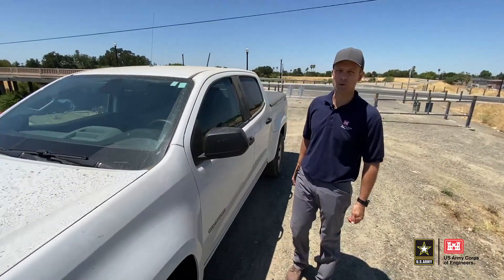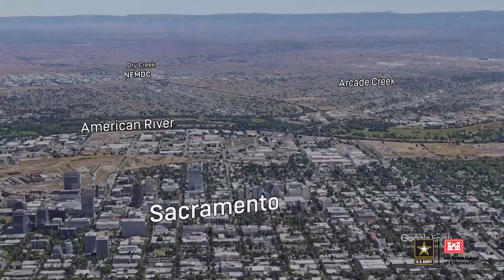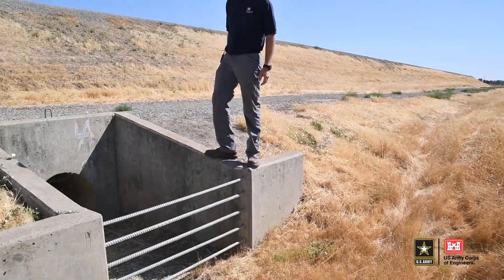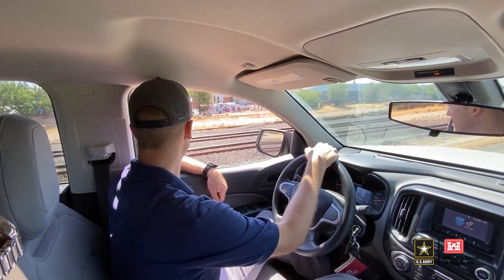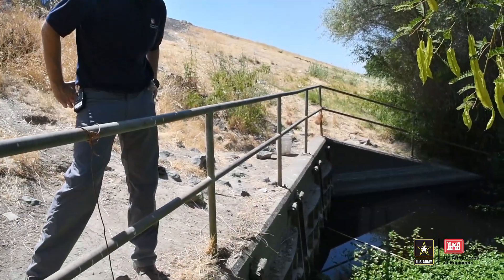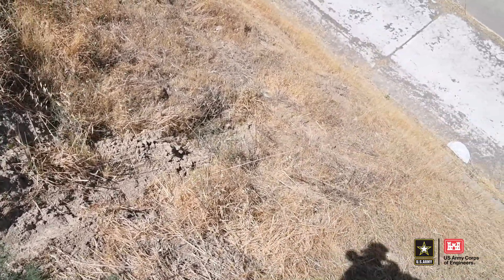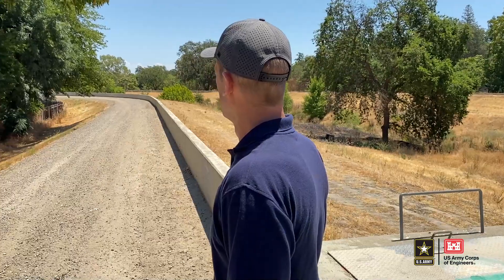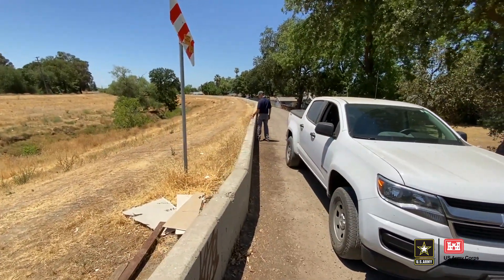How USACE Inspects Levees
Most of California’s rivers have levees and they are critical to help reduce flood risk for millions of people and industry. The U.S. Army Corps of Engineers routinely inspects levees within their jurisdiction to ensure they are maintained and operated properly by non-federal sponsors. Ride along with the Sacramento District’s Levees and Channels Branch Chief Ryan Larson as he identifies potential levee issues and recommends solutions.

0:00 Introduction
1:22 Encroachment
1:43 Culverts & Discharge Pipes
2:34 Pump Station
3:12 Closure Structure
3:57 Sod Cover
4:36 Pump Station #2
5:42 Slope Stability
6:18 Vegetation & Encroachments
7:58 Conclusion